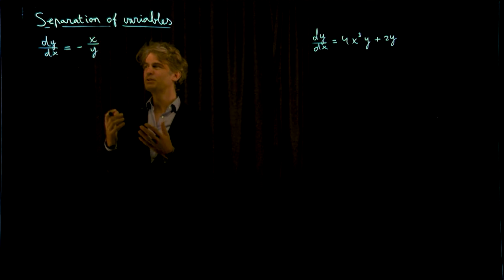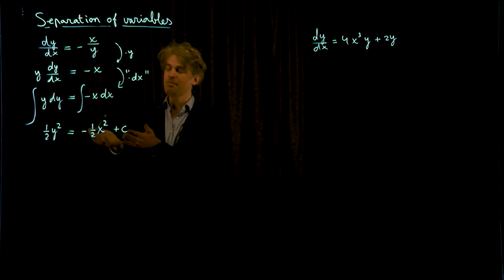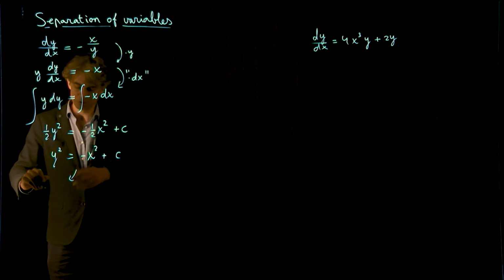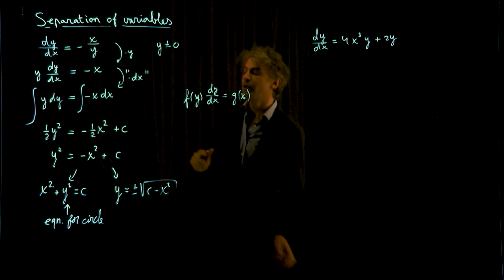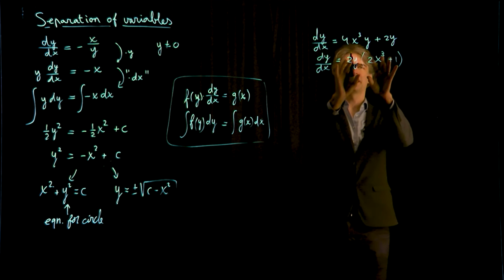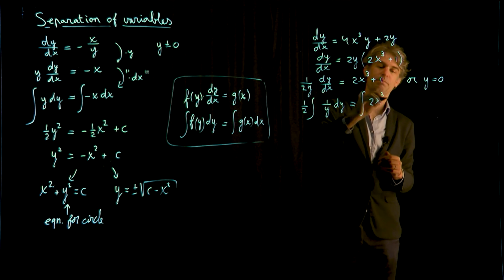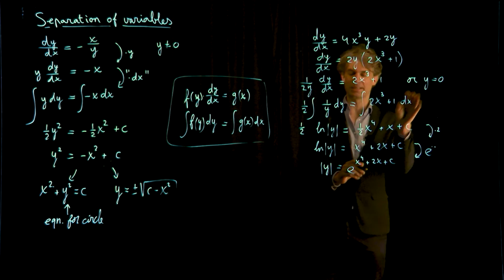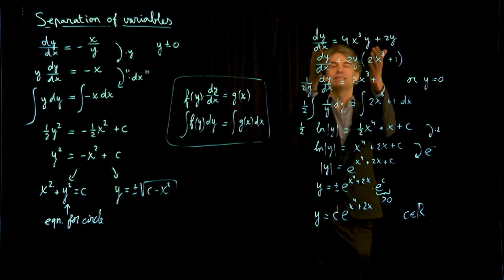Separation of variables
In this video we illustrate the technique of separation of variables to solve first-order differential equations of a the shape f(y) dy/dx = g(x)

Presenter: Rogier Bos.